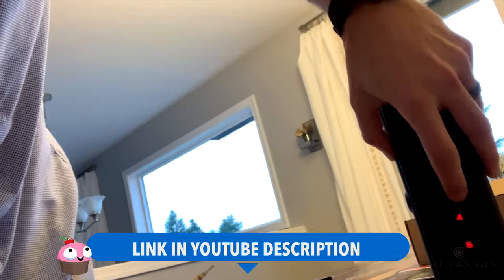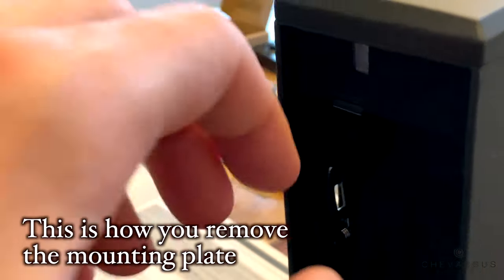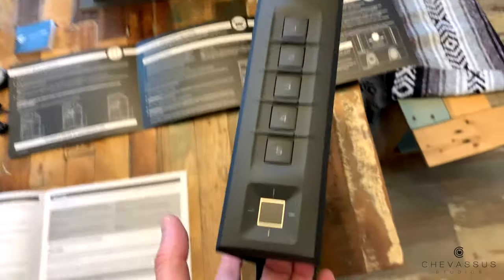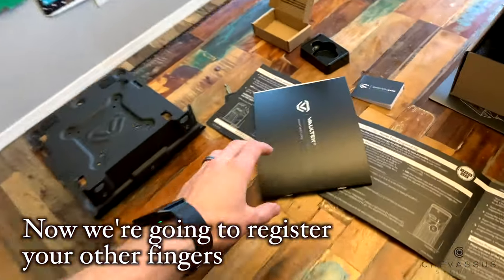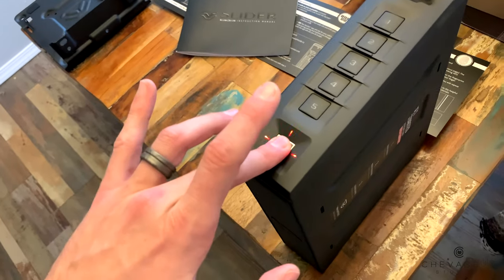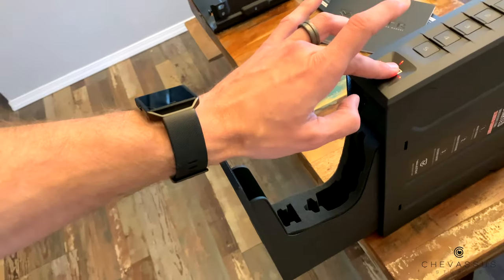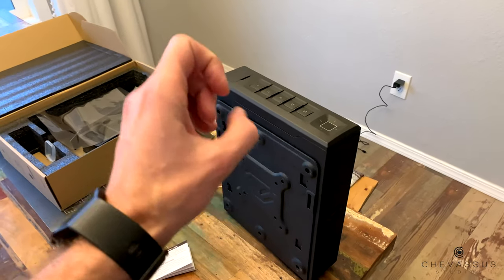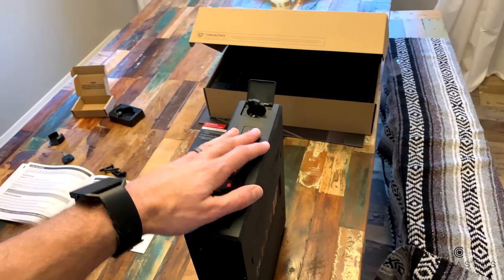★★★★☆ Vaultek Slider Review + Setup Instructions, Mounting, Install tips - SL20i / NSL20i App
Here's the exact safe I got on Amazon or get it through these guys (the Northwest Safe guys are the experts. Outstanding support and knowledge base.)

Pros:
- Super burley box. This thing is thick and heavy.
- Relatively easy setup, if you follow the instructions (see video for quick instructions)
- Mounts snugly near my bed (comes with 4 beefy screws) right on the wall
- Bright interior light
- Fantastic battery life (bonus: you don't have to worry about inserting it a specific way. Vaultek auto-detects the polarity, which I have no idea how they know which way is positive and which way is negative. I wish more devices had this ability.)
- You can turn off the beeps (I don't like to alert the entire house of where I am when I'm accessing my gun)

Cons:
- Smart key undermines security. (my opinion)  I got rid of mine.
- Fingerprint sensor can be buggy--you have to set your finger precisely on it for it to read. For daily access, it's not a big deal, but I would not rely off of opening it using that feature in an emergency. Just use the key pad. It's not like an iPhone fingerprint sensor.
- Setting fingerprints: The first two are easy, but the instructions were wrong on how to set the remaining fingerprints. After a lot of experimenting, I finally got all my fingers registered. Watch the video for step-by-step instructions. (your welcome)

Overall, it's a great safe especially if you have kids. I fit my subcompact EDC gun in here.

4/5 stars. Hope this helps!